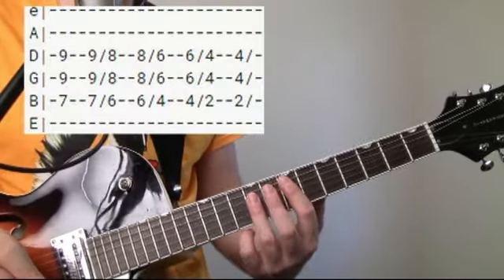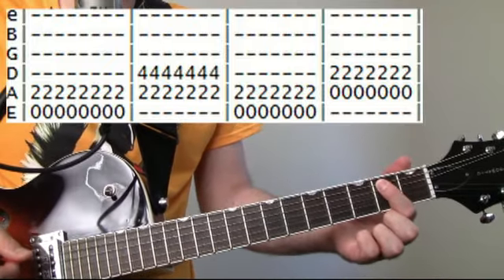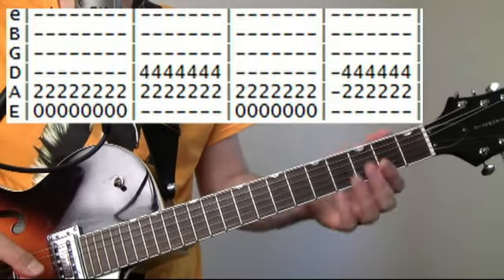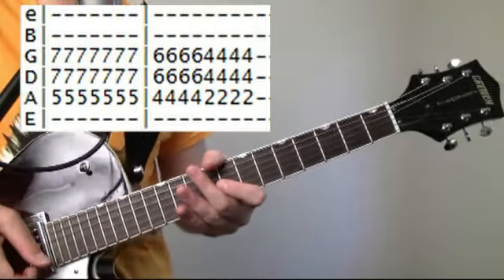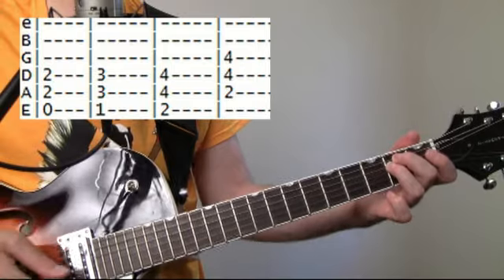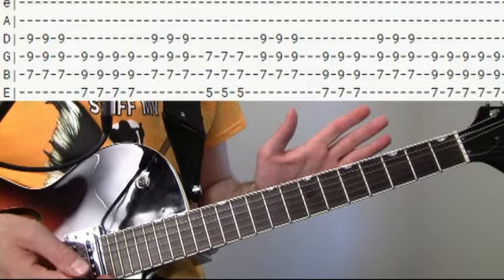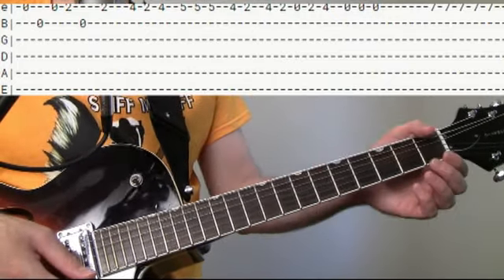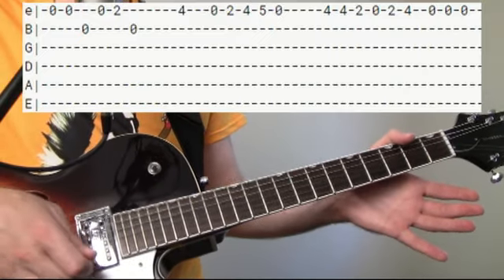Twisted Sister We're Not Gonna Take It Guitar Chords Lesson & Tab Tutorial